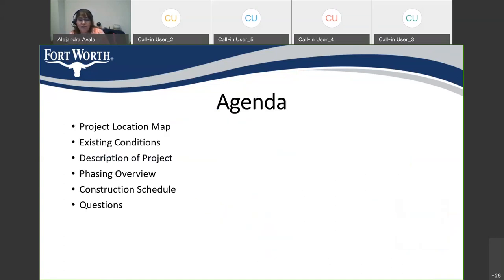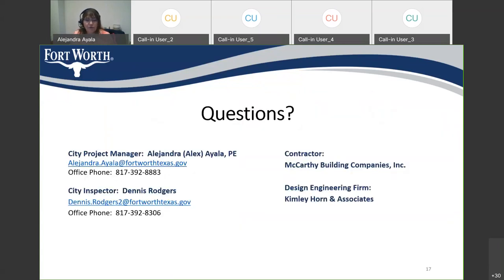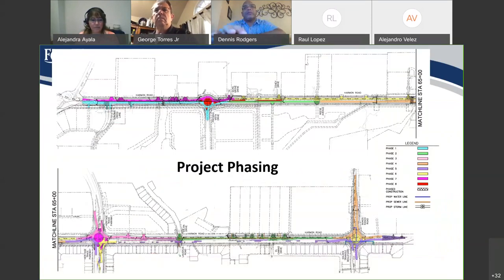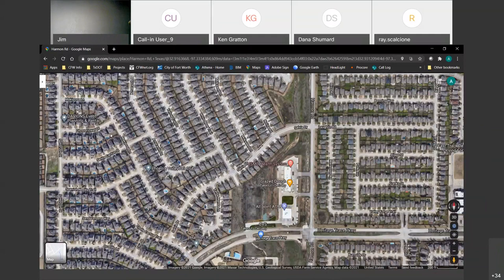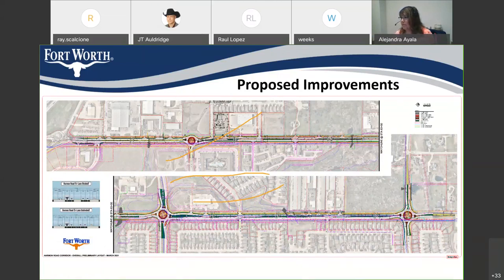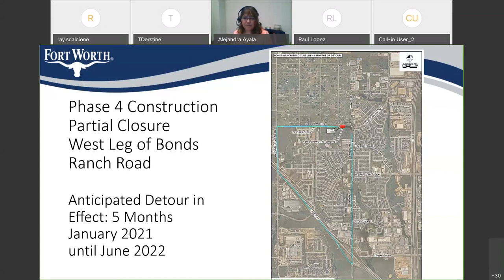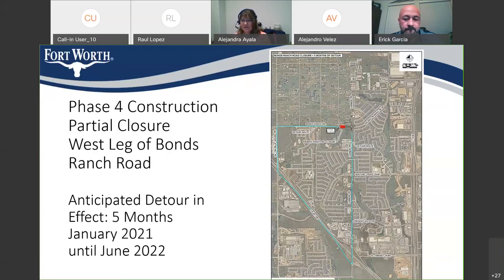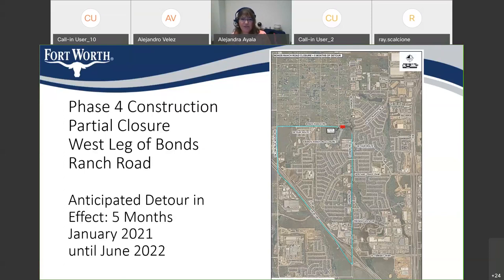Community Meeting for Harmon Road Project